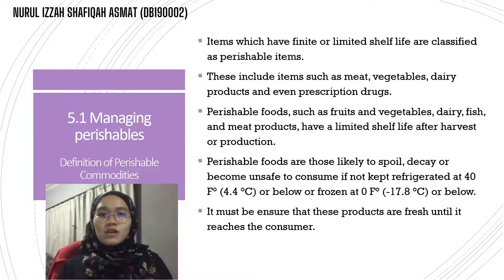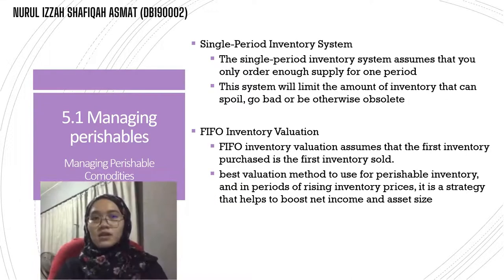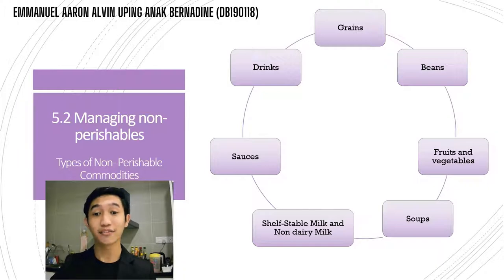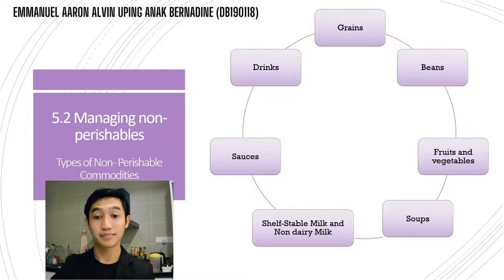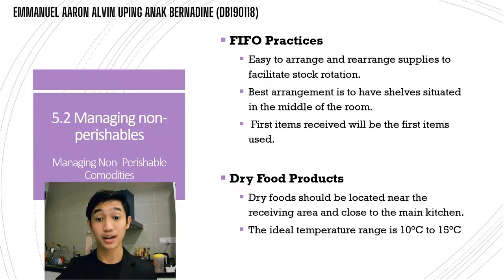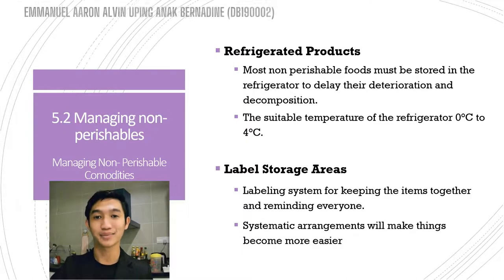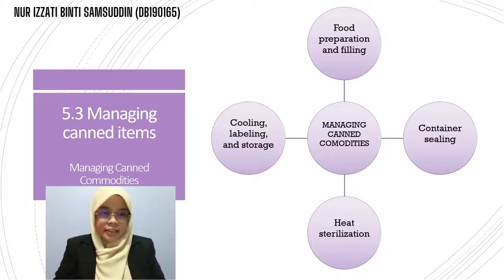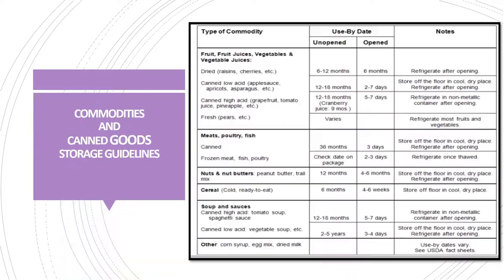Group 4 (Managing Food Commodities - Perishable, Non Perishable & Canned Items)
BBK17303 FOOD COMMODITIES MANAGEMENTS
-Emman
-Izzati
-Izzah